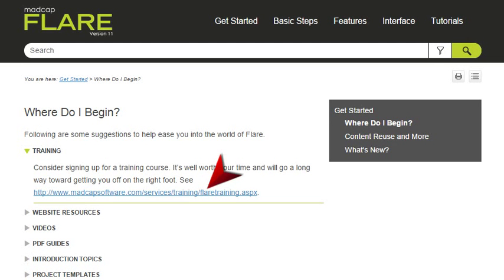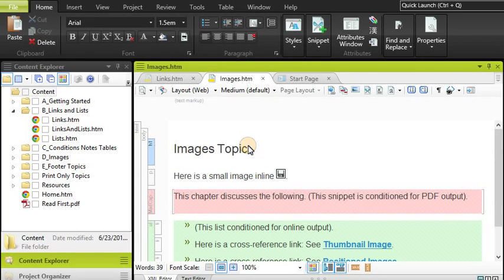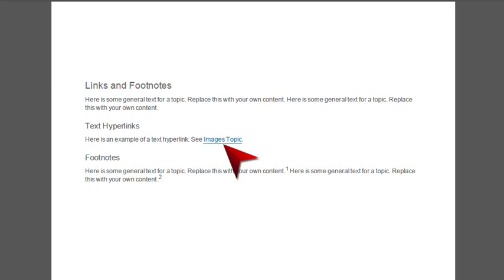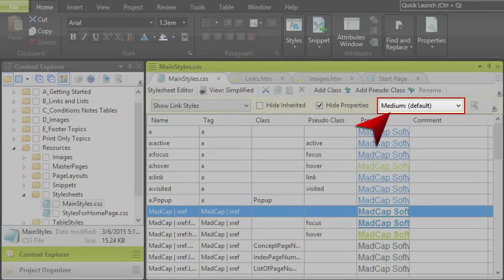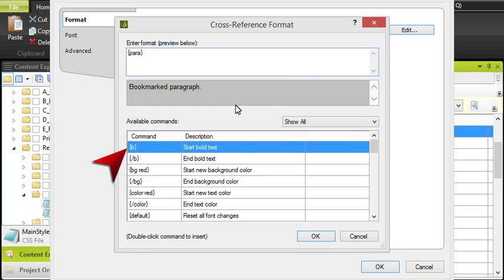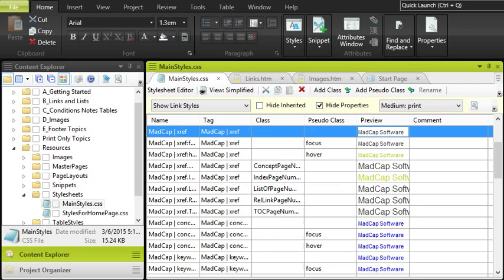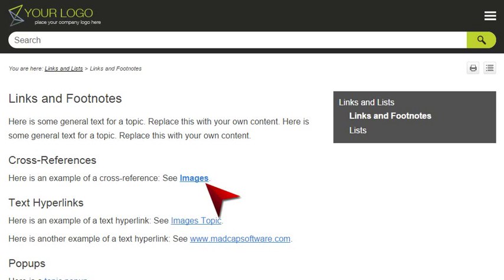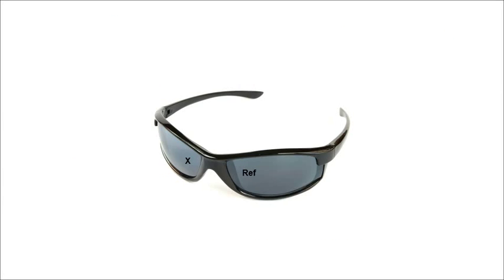Cross-References in MadCap Flare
Learn about the differences (and benefits) of using dynamic cross-references instead of static hyperlinks in your documentation.